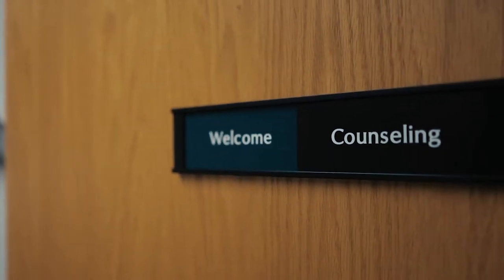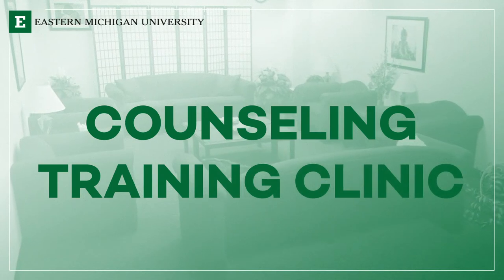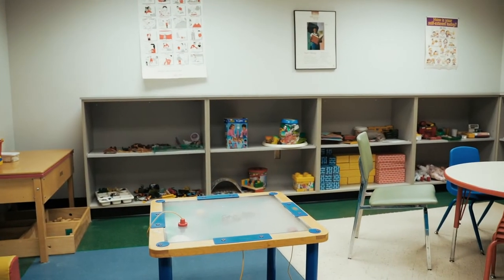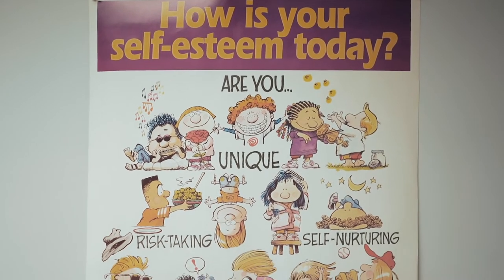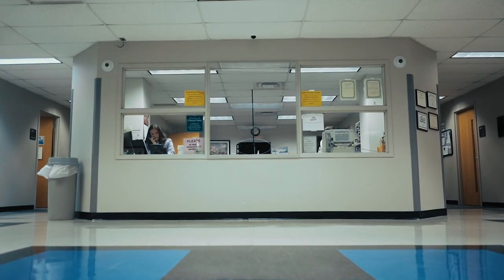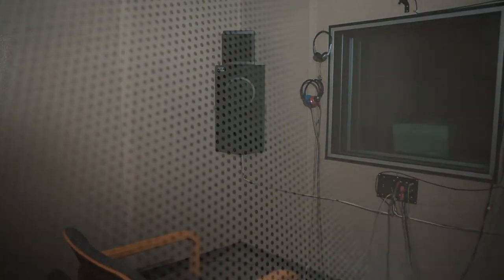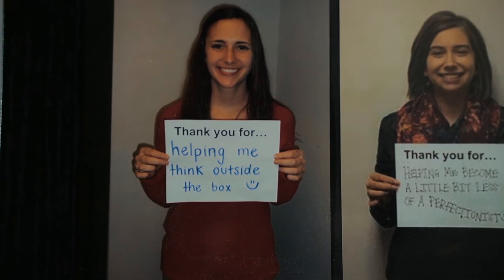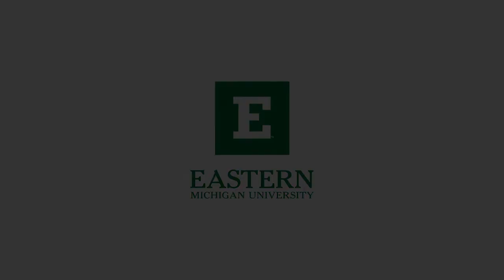An Introduction to the College of Education Clinical Suite at EMU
The Eastern Michigan University (EMU) College of Education (COE) offers clinical services including counseling, speech and hearing. These services are available to local community members and play a vital role in our student's degree experience/training.